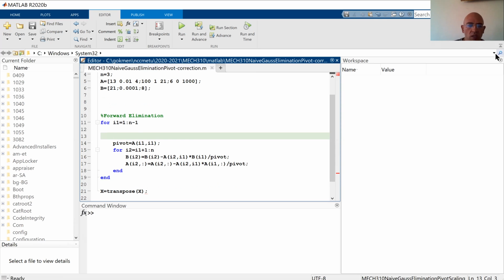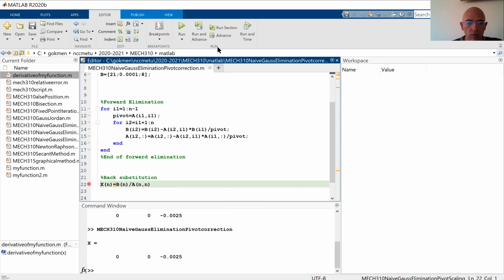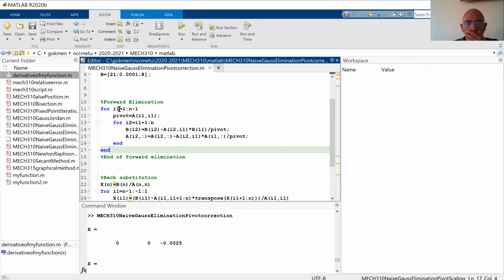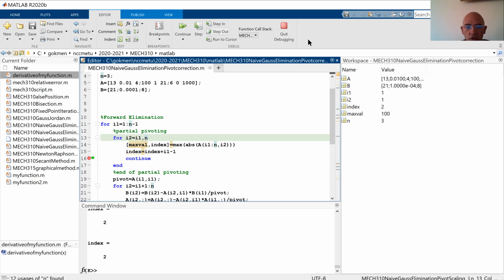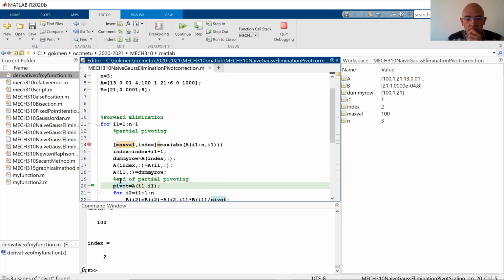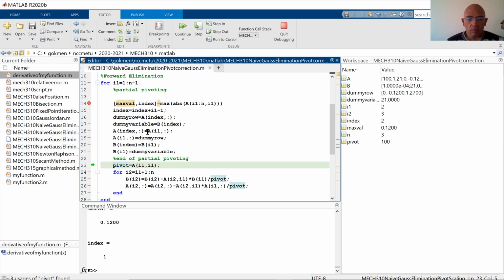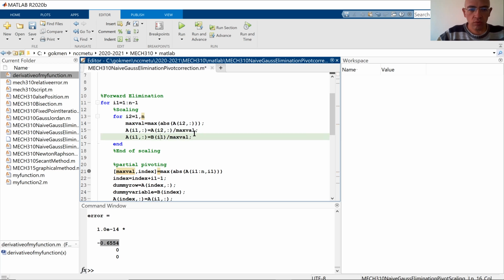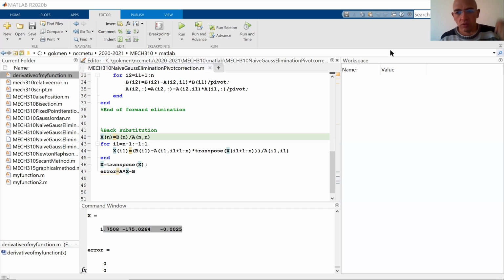MECH310 GaussElimination Matlab Correction